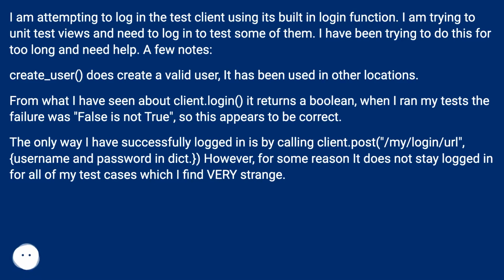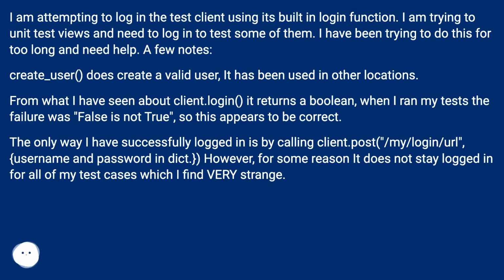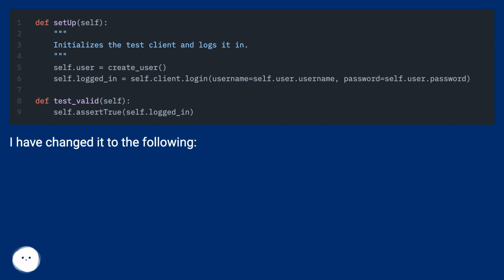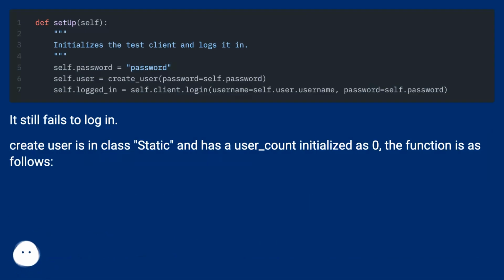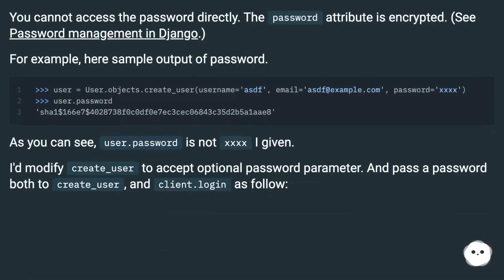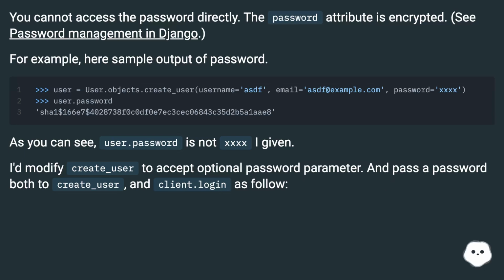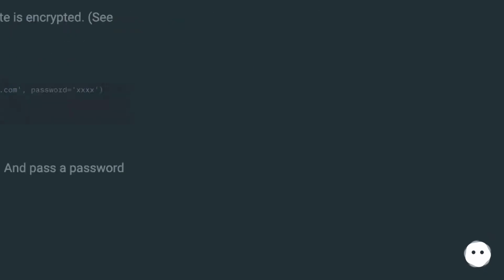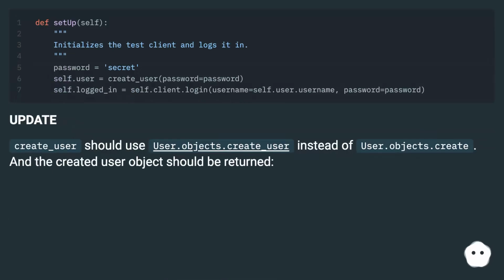Django test client does not log in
Chapters
00:00 Django Test Client Does Not Log In
01:17 Accepted Answer Score 21
02:13 Thank you